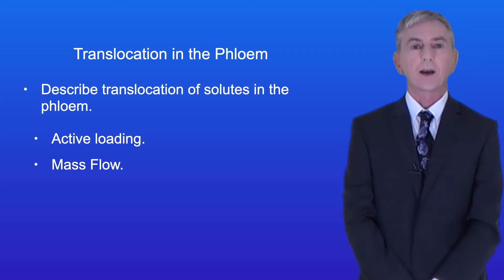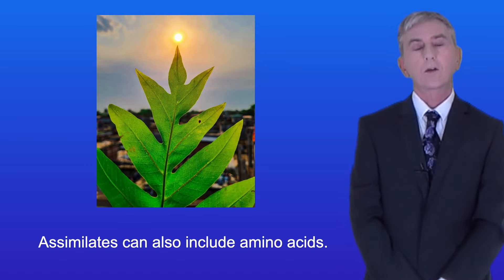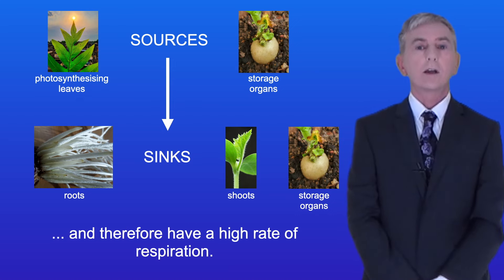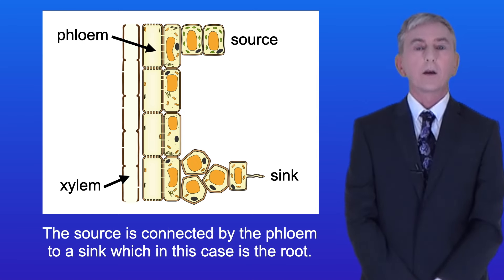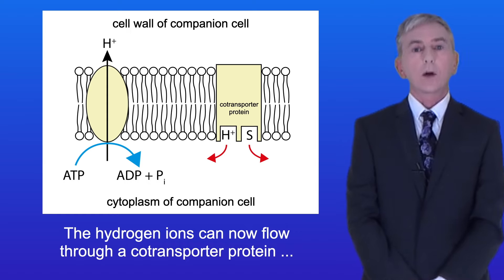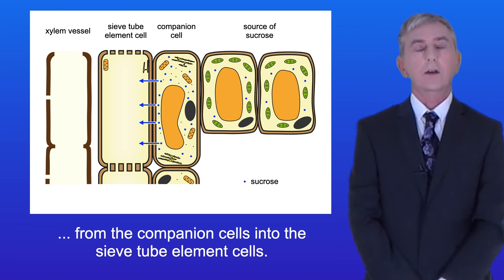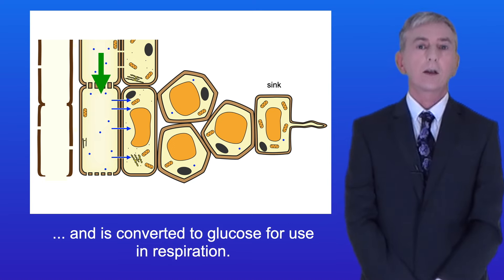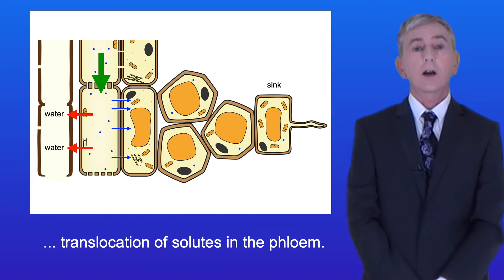A Level Biology Revision "Translocation in the Phloem"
In this video, we look at translocation in the phloem. First we explore what is meant by a source and a sink. We then explore how active loading of sucrose into the phloem takes place in the source and how this leads to mass flow of assimilates in the phloem. Finally, we look at the evidence for this active model of translocation.

Image credits:

Leaf with sun

Shoot